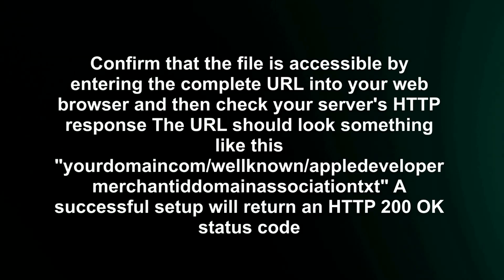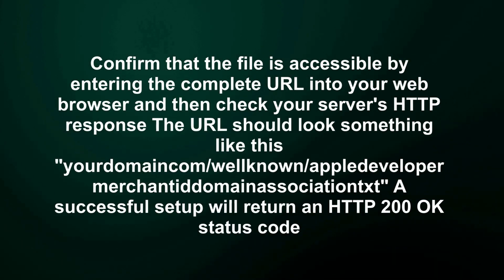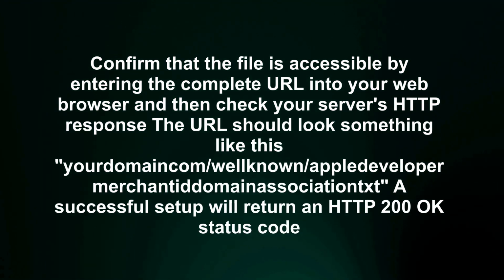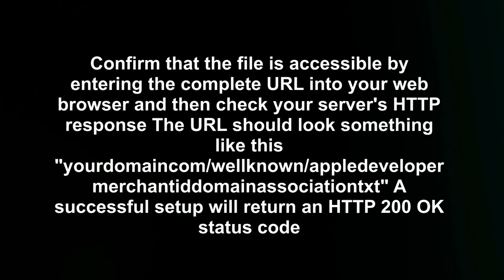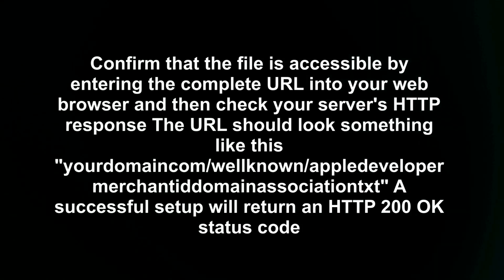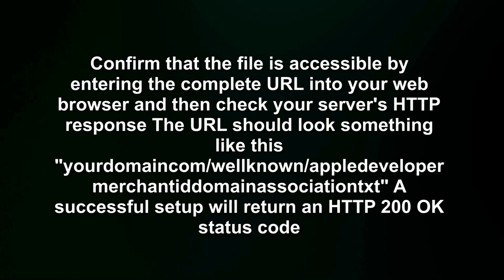How to Host a File for Apple Pay - GUIDE!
How to Host a File for Apple Pay guides developers on the process of hosting the necessary verification file for Apple Pay integration, highlighting the importance of domain verification for security and ensuring that merchants can properly configure their systems to accept Apple Pay transactions, thereby facilitating secure mobile payments.

00:00 Intro
00:05 Creating the .well-known Directory
00:21 Placing the Apple Pay Verification File
00:33 Securing Your Site with SSL
00:42 Confirming File Accessibility
00:55 Completing Domain Verification in Apple Developer Account